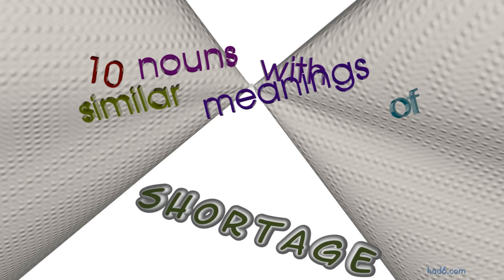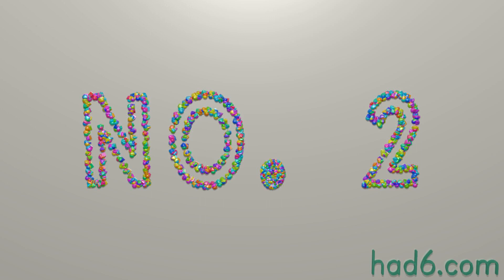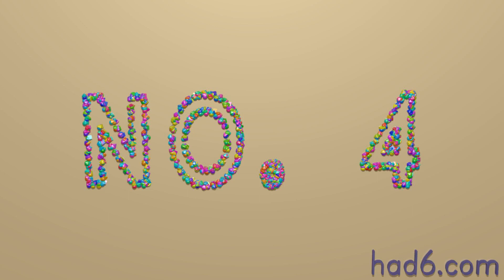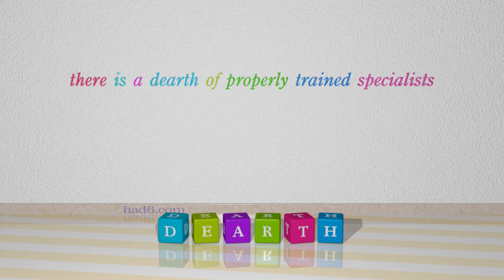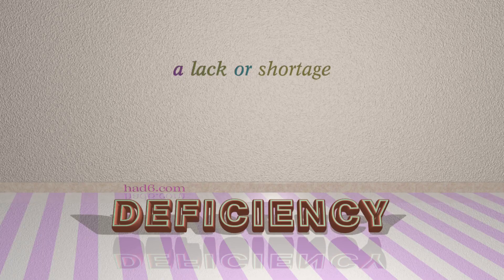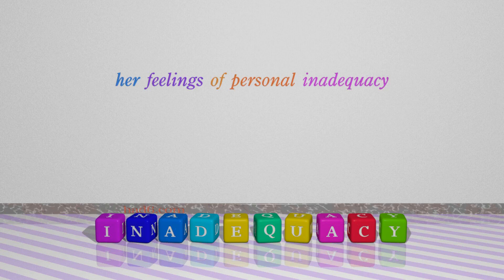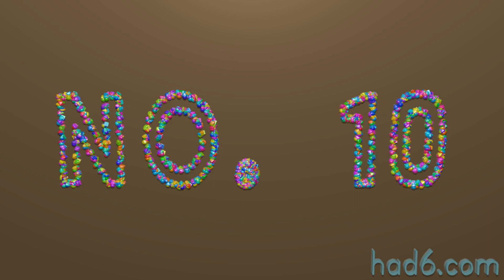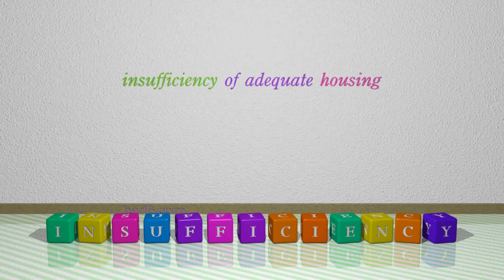shortage - 11 nouns synonym to shortage (sentence examples)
This video examines shortage as a noun. Here, 11 nouns, which have meanings similar to that of shortage in standard English, are introduced through sentence examples. These synonyms help you to remember the meanings of this group of words for improving your vocabulary.